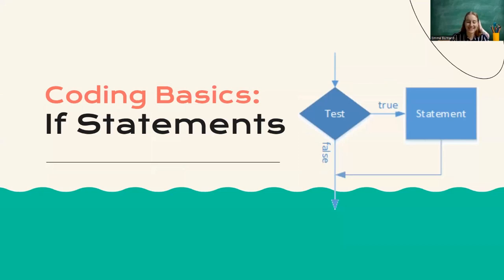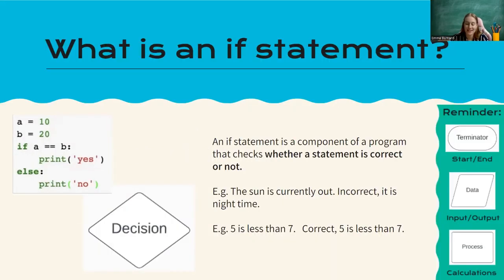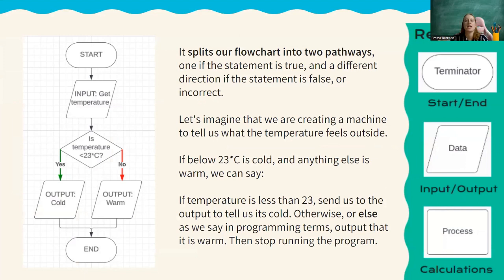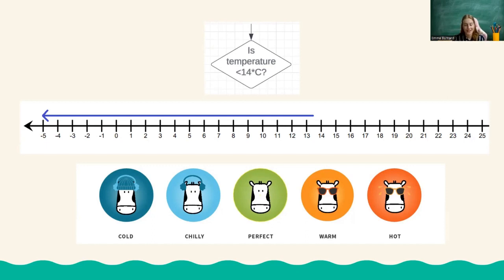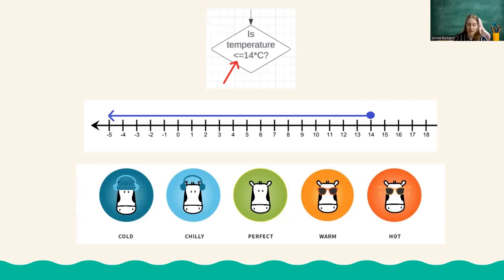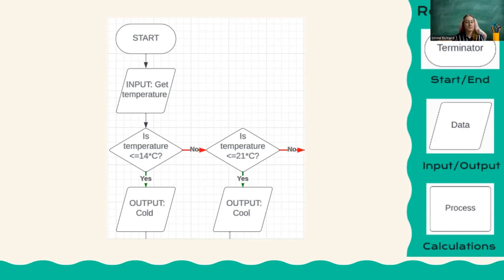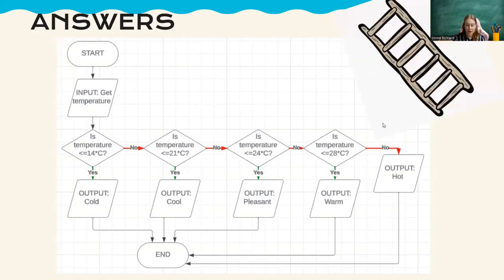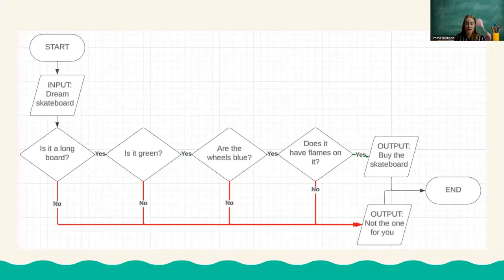Learning about If Statements! || Ladder structures, nesting, flowcharts